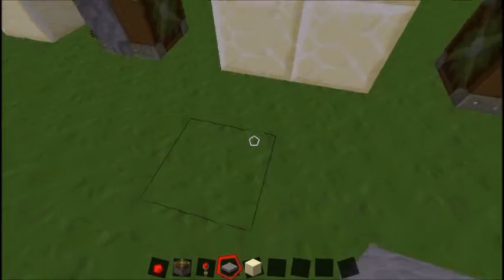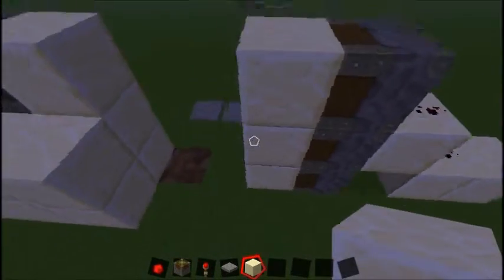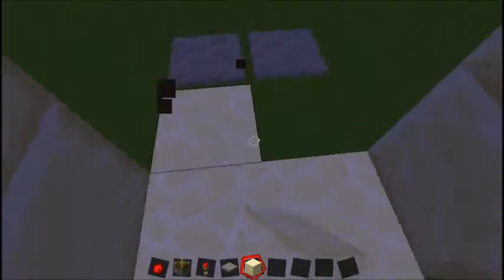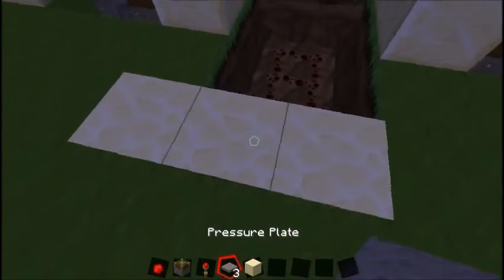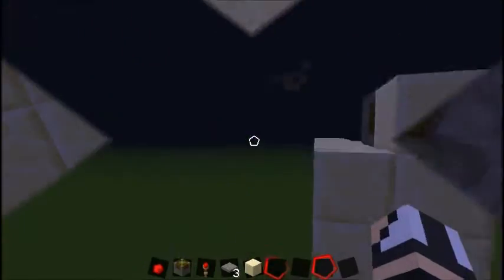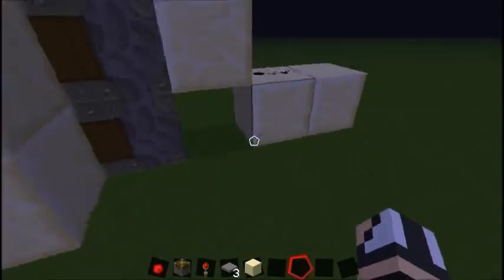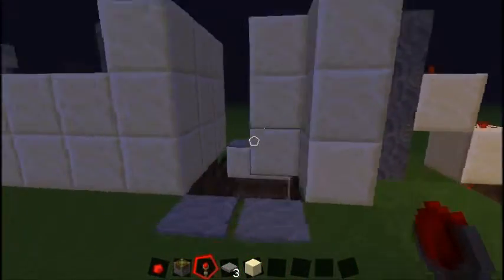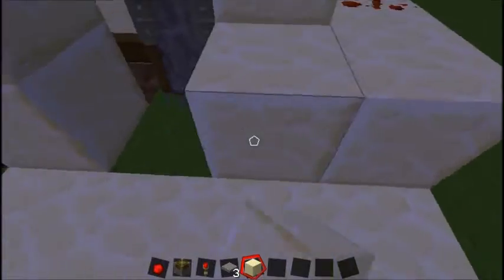2x3 piston door minecraft